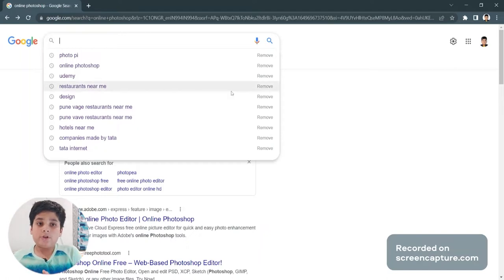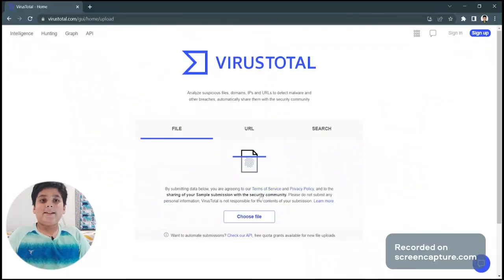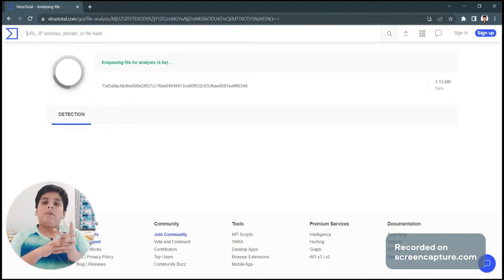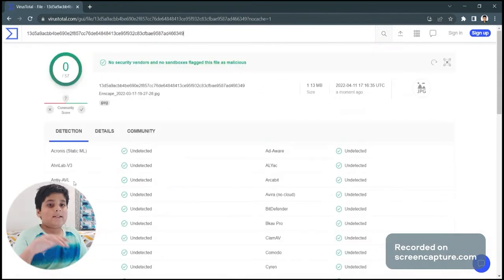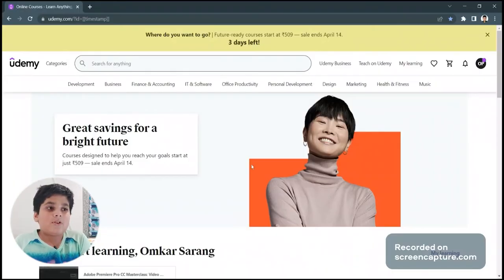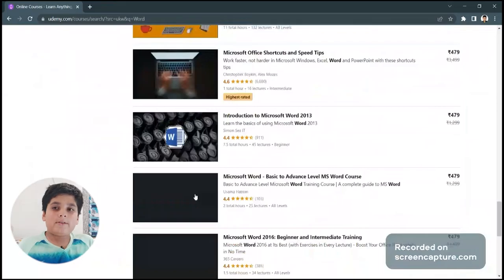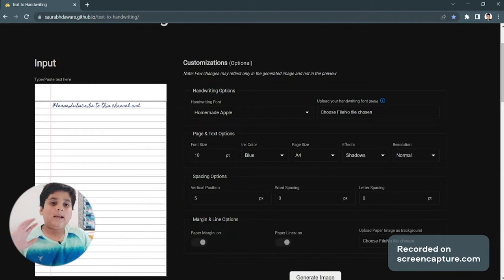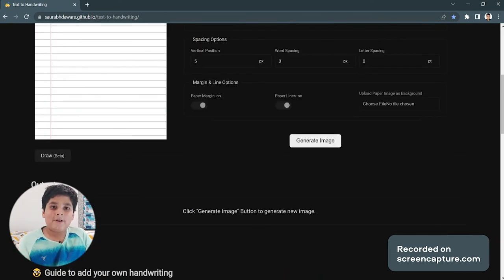5 Amazing websites on Google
I am not providing link here just please search it on web.
hey this is your friendly Omkar okay and now in this video we will check out five amazing websites which will help you for learning for creative work etc so without wasting your time let's begin first is for photo pi online version of photoshop so i haven't experienced it more than a time but what like the interface is same and it's online it's the best part of that oh it's not a paid paid website you can access photoshop for free so like it will help you for your creative work next website is virus total now what is it if you want to scan particular skull file file like oh for safety there should be no virus so you are suggested for the this website so how or what this website do like we need to select the file if you have a file like which you didn't trust that it will like harm your pc so just scan it over there go there drag and scan it so it it is interesting method and save your pc from various attacks like virus or hacking attacks the third website is pixlr buy what is this website and what job this website do so in short war this website contains a stock of photos like for you can say for background for thumbnails etc these photos are needed like for your nice background yeah if you are if you are attending zoom meetings so for a nice virtual background it is needed this website stores stock photos like photographers upload there and we can access it we need to search like if you want a scenery photograph image jpg whatever also it will shows us the the scenery photograph and like if you are doing drawing so just you can search there and it's a good website you can try it

almost the fourth website is for students now what is this it's with me oh with me what we say it's a website like where you can learn there are a couple of courses which you you need to buy it's a paid website i will tell you but like it's worth it and i have also taken some course to learn and like it's especially best for students who are or a working person like if you are creative person and you don't know how to how to how to use flim moraya final cut pro so just you can search final cut pro there will be lots of courses available so like they have their sales otherwise you get courses at rupees 3000 and half it's worth it if you buy this courses in a sale i am including this website because there are lots of sales hanging in this website and just you can buy a suitable course yeah any course like which is needed for you so this website especially for students people yeah yes people who are working in colleges so you can also try this website

fifth and last website is for students only like here

here like they have adjusted and made a single line page book

single line page well like just you can type you can select or text there are like two or three text over there but if you want more you can upload there it's cool no like if you want oh times new roma it's not present there but if you want just upload that file text file and it will automatically come or like any handwriting especially for your assignments like in nowadays or school colleges gives us lots of assignments and we have to complete it by time so and by writing school will not check just upload and then waste of my waste of time so this website will help you to like just generate a image image of that but i am not like telling anyone to try this website but i try oh i thought doing include because like it's a helpful website well what writing is your handwriting can such a you can like download it in jpg images and like if you want some shadow on that you can do that so and gta family i hope you like this video and if you like just share it and subscribe to this channel because like i upload the videos on tech okay so thanks for watching and bye you
Champers-
0:00 Intro
0:30 Photopea
0:56 VirusTotal
1:45 Pixlaby
2:58 Udemy
4:41 Text to Handwriting
6:24 Outro
6:42 End Screen